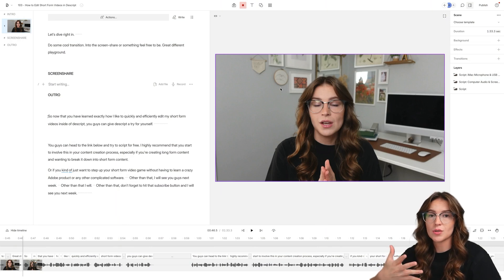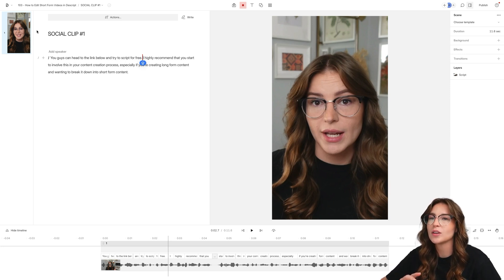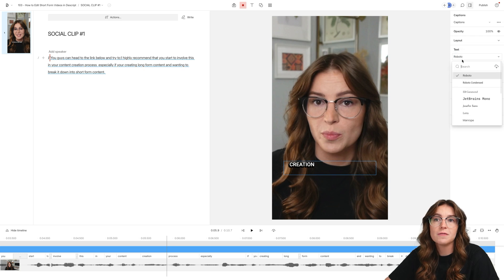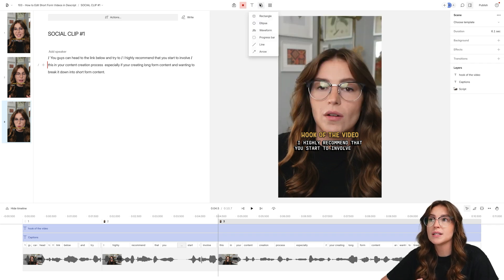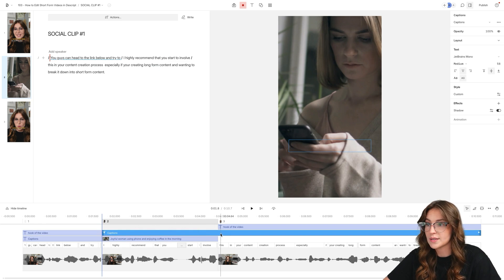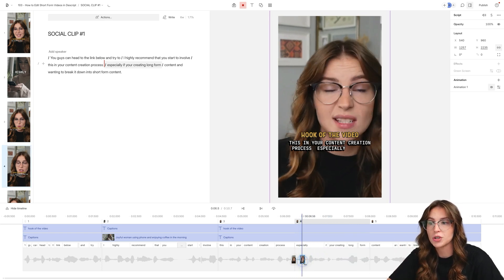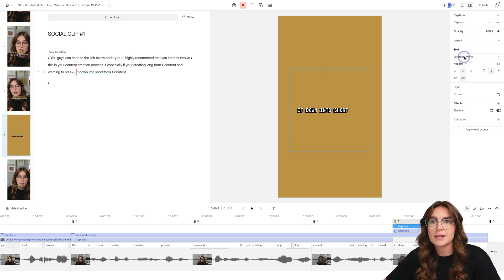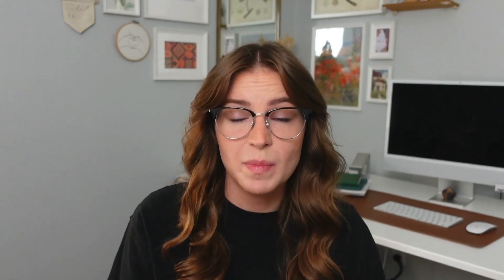Descript Tutorial: how to create engaging short form video content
You've been asking... so here it is!! This is how I create SUPER fun and engaging short form video content for Instagram, TikTok, YouTube Shorts, and more using a video editing app called Descript.

Learn how to edit short form videos using Descript in this detailed tutorial. I'll cover everything from creating social media clips, adjusting video settings, adding captions, to using animations and B-roll.  Whether you're new to video editing or looking to enhance your skills, this guide has you covered. Watch now to take video content creation for your small business to the next level!

𝗧𝗜𝗠𝗘 𝗦𝗧𝗔𝗠𝗣𝗦 ⏰
0:33 clipping social media clips from long form video
1:14 changing video dimensions and settings
2:07 trimming and correcting the video for clarity
3:13 adding captions, text, and titles
4:37 adding B-roll and video elements
7:16 adding animations and jump cuts
8:54 creating animated text
10:19 example and end results

𝗔𝗕𝗢𝗨𝗧 𝗠𝗘 👩‍💻
Hey, I am Amber! What you will find here on this channel is everything you need to know about creating a content strategy for your small business. I really focus in on how to create workflows, processes, and systems to keep your content creation process organized and seamless. It’s time to get rid of of the content chaos!